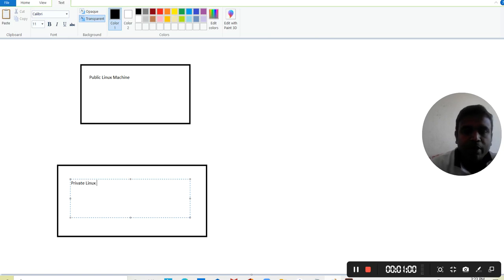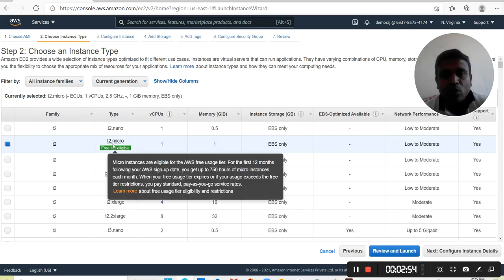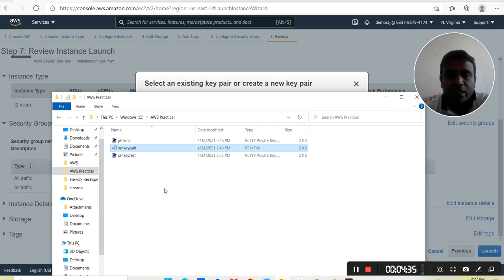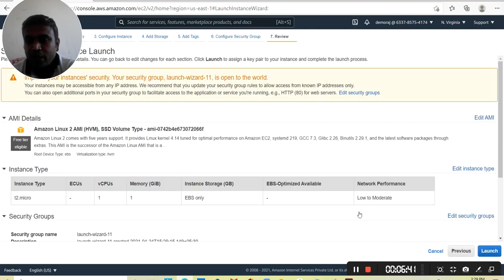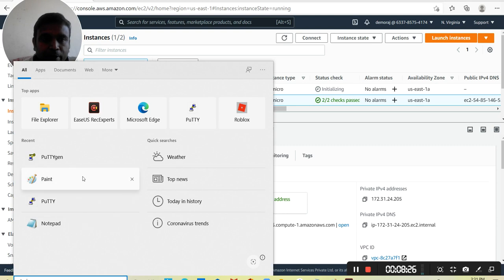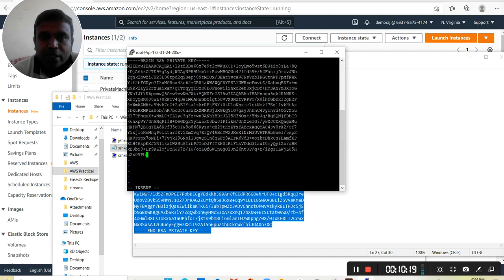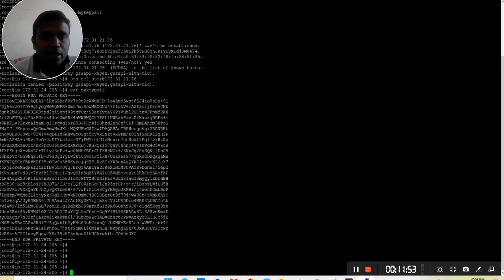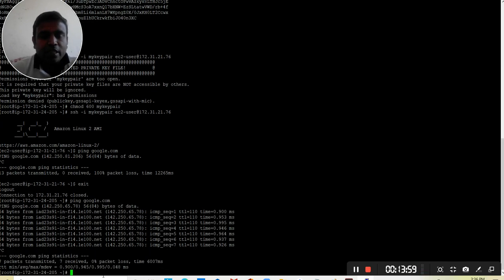Connect 2 Linux Machine with help of SSH Key, without Password , EC2 Instance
Basic Steps complete this lab
1. Create one public Linux Instance with (KeyPair)
2. Create one private Linux instance with same (KeyPair)
3. Now connect you public linux machine using putty
4. Create new file and copy paste pem file value into (KeyPair).pem file
5. use SSH -i newfile ec2-user@(Private Linux machine IP Address)
6. New you are connected with your Private Linux machine